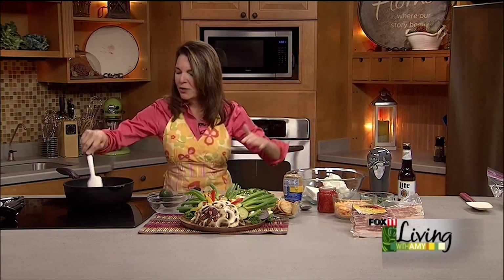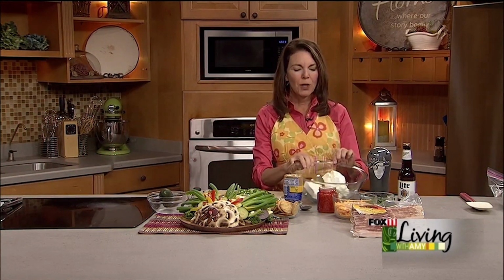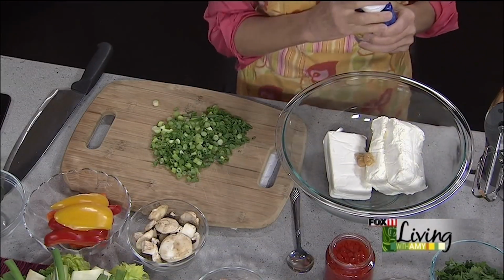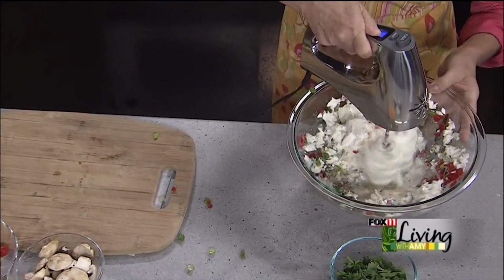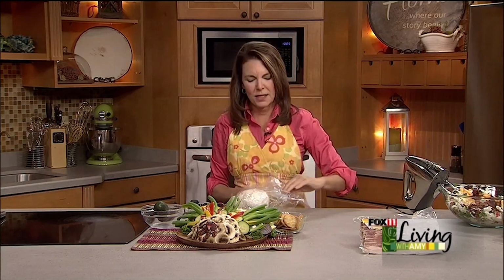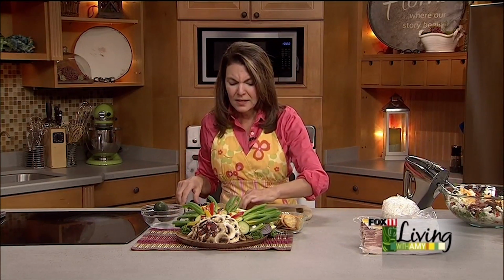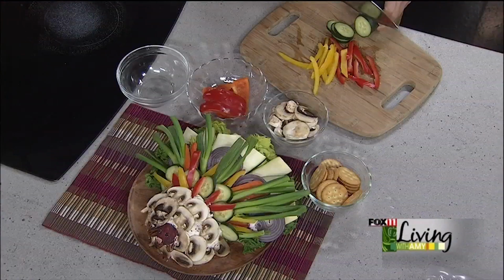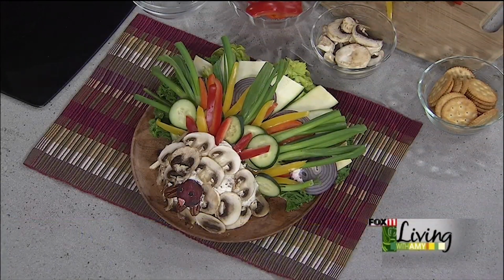Turkey Appetizer Platter; Ultimate appetizer platter for the holidays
Recipe for appetizer. Easy and tasty recipe for the holidays. Check out this amazing recipe for turkey appetizer platter.

Ingredients:
* 1 Cheddar, Bacon, and Beer Cheese Ball - recipe below
* Curly green leaf lettuce
* 1 pound thinly sliced mushrooms
* Carrot sticks
* Celery sticks
* Radishes
* Assorted green, yellow red, and orange peppers, sliced into thin strips
* 2 bunches scallions
* 1 zucchini, sliced lengthwise
* 1 summer squash, sliced lengthwise
* Broccoli florets
* Cauliflower florets
* 1 red onion, sliced thin
* Assorted sliced cheeses
* Slices summer sausage (optional)
* 3 whole sun dried tomatoes or pecan halves
* 2 whole black peppercorns

Directions:
Make my recipe for a Cheddar, Bacon, and Beer Cheese Ball. Wrap up and refrigerate a few hours or overnight.
Save 2 tablespoons of the cheese ball to use as “glue” to make the turkey. Use plastic wrap to help form the rest of it into a large ball. Cover the cheese ball with thinly sliced fresh mushrooms. Place cheese ball on a large tray or platter lined with green leaf lettuce.
Use layers of fresh veggies like sliced radishes, scallions, sliced peppers, broccoli, cauliflower, carrots, celery, zucchini and summer squash to create the look of feathers. Place pieces of sliced cheese and summer sausage up at base of the front of the cheese ball.
Use a little of the reserved cheese ball mixture to “glue” a radish on the mushrooms for the turkey’s head. “Glue” with more of the mixture to attach whole black peppercorns for the eyes, and a thinly sliced carrot for the nose. Sun dried tomatoes or pecans halves make this guy gobble, gobble!

Cheddar, Bacon and Beer Cheese Ball:
* 3 blocks (8 ounces) cream cheese, softened
* 2 tablespoons beer
* 2 cloves garlic, minced
* 3 tablespoons minced fresh parsley
* 1 1/2 cups shredded sharp cheddar cheese
* 1/2 cup chopped scallions
* 6 slices bacon, cooked and crumbled
* 3 tablespoons pimiento, minced
* 2 cups chopped pecans

Directions:
Use a mixer to beat together cream cheese, beer, garlic, and parsley. Mix until smooth. Stir in shredded cheese, scallions, bacon and pimiento. Mix well. Cover and refrigerate several hours or overnight. Remove cheese mixture from the fridge and place on a large platter. Shape the mixture into a ball. Cover with nuts. If you don’t like nuts you can use bacon bits instead.

00:00 Turkey Appetizer Platter; Ultimate appetizer platter for the holidays

WLUK is a WI based station and a FOX Television affiliate owned and operated by Sinclair Broadcast Group, Inc. Sinclair Broadcast Group, Inc. is one of the largest and most diversified television broadcasting companies in the country today.